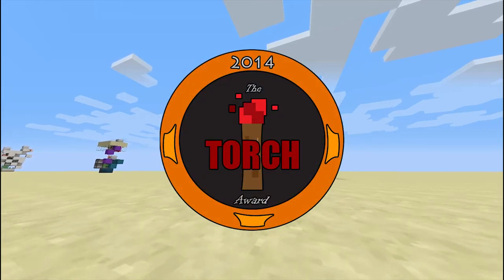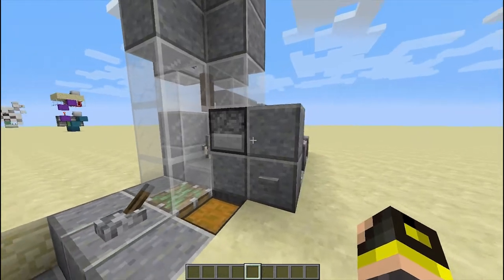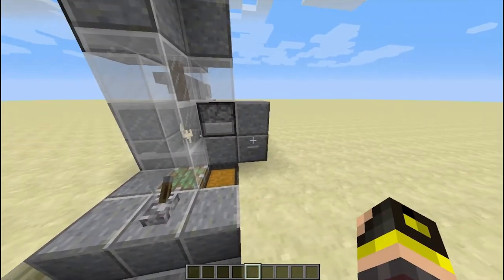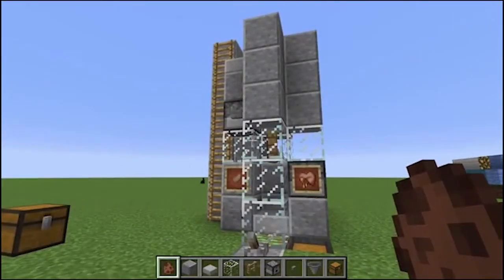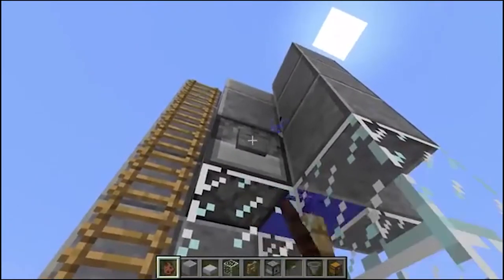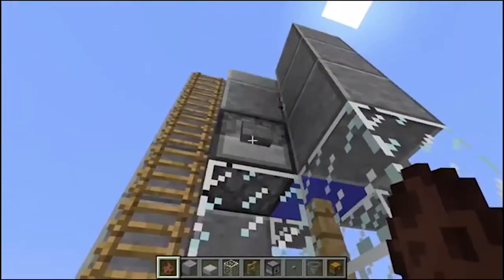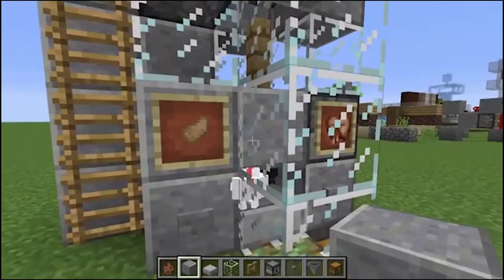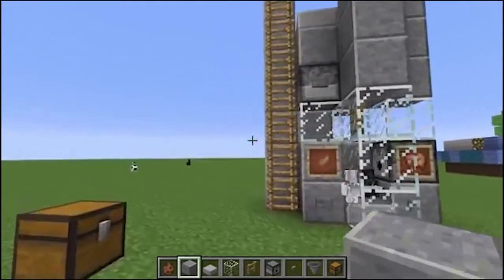The Torch Awards Season 1 Episode 8 - Rabbit Cooker by Generikb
►Ratings are most appreciated!

►The final Torch Award nominee is upon us! Vote now!!!